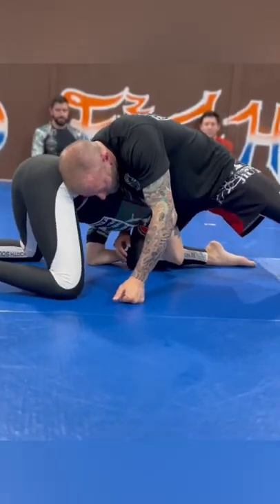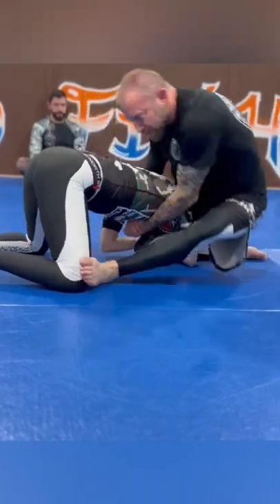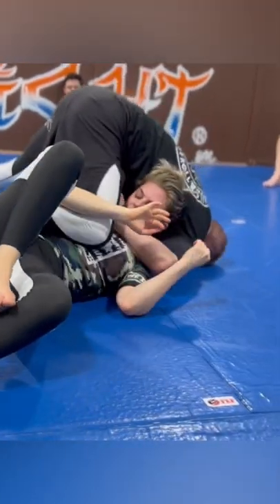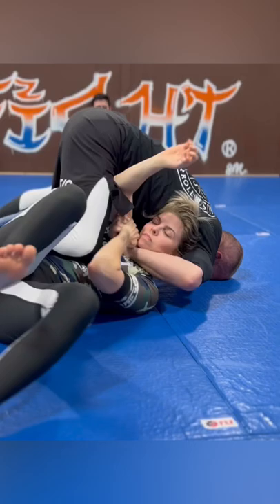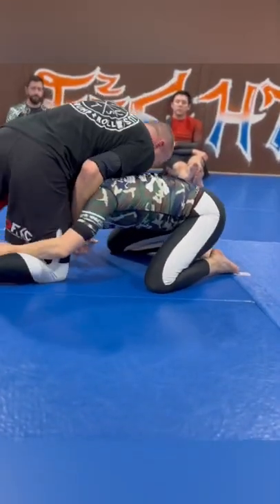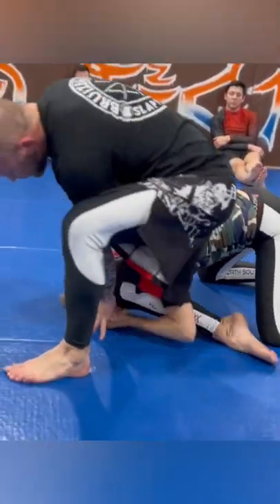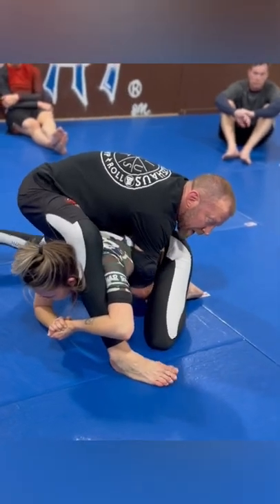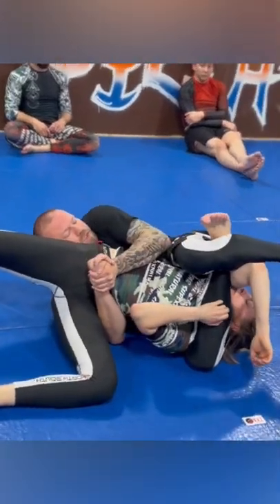Two Front Headlock Options Off A Sprawl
A couple options off the front headlock as a result of a weak or semi-failed sprawl. If they are pulling that leg in, the headlock sweep to mounted guillotine or 100% back take is a great option. For even deeper on the leg, I like this reversal, which ends in a nice reverse triangle if I can get the grip between the legs secured.